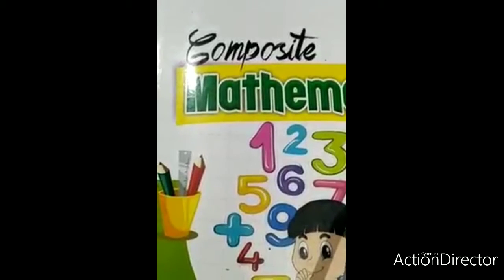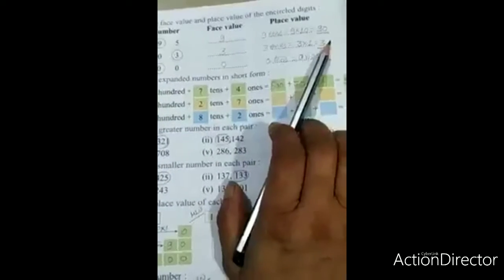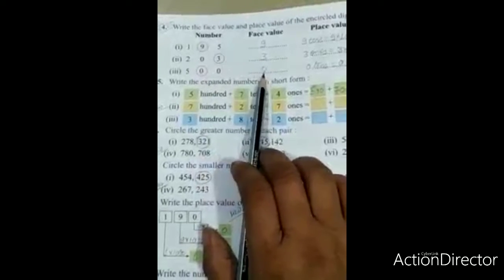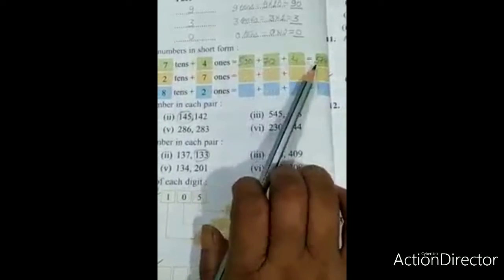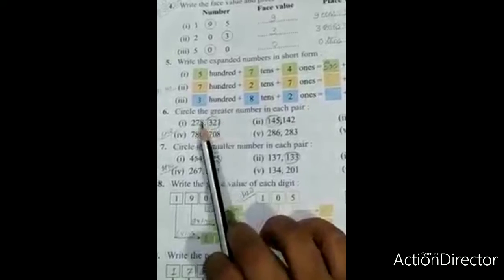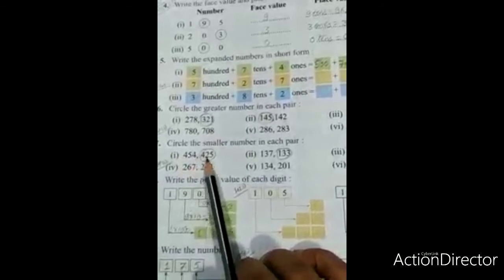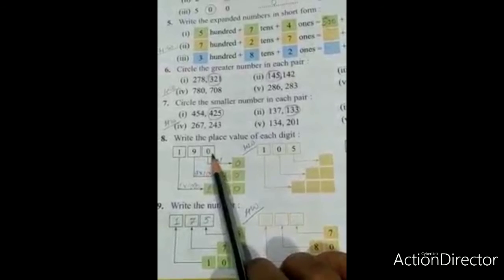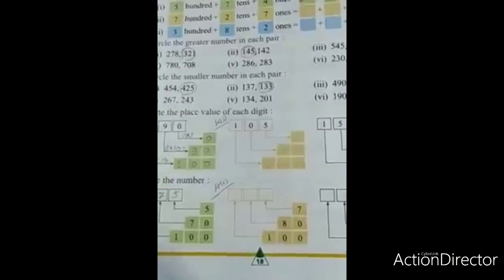Write the face value and place value of the insulting digit